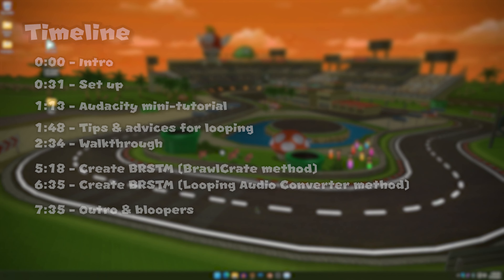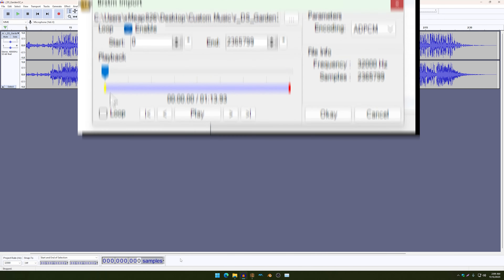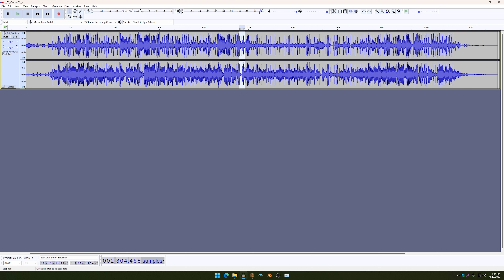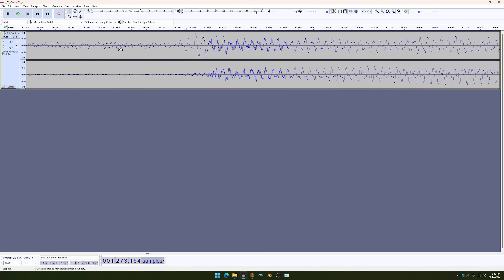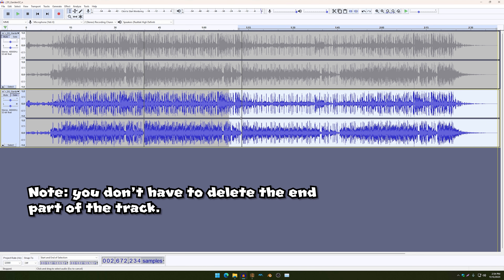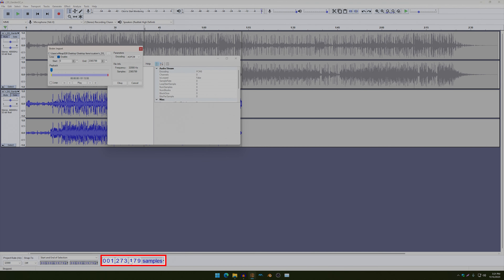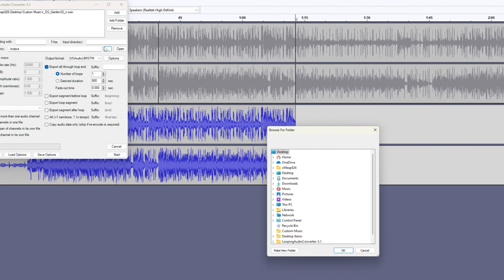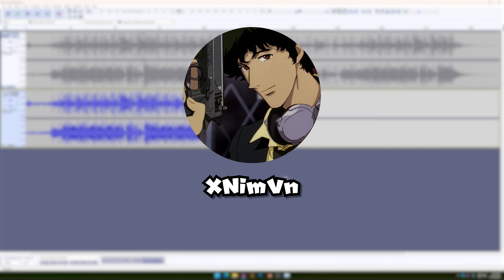PERFECTLY Loop Your Custom Music | MKW [FULL GUIDE]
This tutorial requires two programs: Audacity and BrawlCrate OR Looping Audio Converter. You can find a download link for the following programs here:

Download Links

Question & Answers

Q: What if I want to keep my version of Audacity but would like to use 3.0.0?
A: You can use a portable version of 3.0.0 (they come in a zip file). You can find a list of versions
in the video description.

Q: Why is my music looping correctly in Audacity but not in BrawlCrate?
A: Make sure you export your music with the same project rate from Audacity.

Q: What do I do if I literally can't find a spot to loop my music?
A: Try to remix certain part of the audio to sync the end and beginning loop points. It can be time consuming but there's not much that can be done.

Q: Can I use any version of BrawlCrate or Looping Audio Converter?
A: Most of the settings should be the same, so yes go for it.

Newbie Questions

Q: Where can I find a list of all of the music file names?

Q: How do I make my final lap music sped up?
A: Go to the effect tab and choose either "Change Speed..." or "Change Tempo..." (tempo speds up the music without affecting the pitch).

Q: Why is my music so quiet in the game?
A: Use the volume sliders on the left side (see 0:44). You have to raise it really loud to be heard.

Q: Why are some music missing from the list?
A: Some music, such as the title and character selection screen, are found in a file called revo_kart.brsar. You can find a list of songs & sound effects within that file

Q: Where can I get a revo_kart file?

Q: Why is my music cutting off during races?
A: Enable "Automatic BRSAR Patching" in CTGP. If you're not using CTGP, use "Patch that BRSAR!" to fix the problem.

Q: Why are some of my music completely muted in some places, such as the title screen or character selection screen?
A: Your revo_kart seems corrupted (however, that doesn't mean it's unrepairable). Make sure your custom music (and sound effects) are the same/similar length as the original audio (ex. your custom star music must be the same/similar length as the original, etc). If it still doesn't work, try lowering your audio's project rate (see 0:46 for reference).

Timeline
0:00 - Intro
0:31 - Set up
1:13 - Audacity mini-tutorial
1:48 - Tips & advices for looping
2:34 - Walkthrough
5:18 - Create BRSTM (BrawlCrate method)
6:35 - Create BRSTM (Looping Audio Converter method)
7:35 - Outro & bloopers

In loving memory of, XMimVn, for his relaxing music and for providing me a background music for this video:

My FC (for recording only): 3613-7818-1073